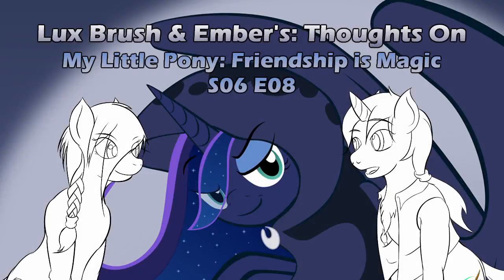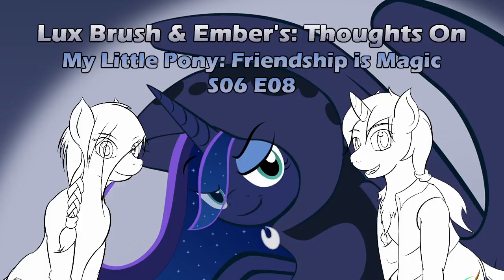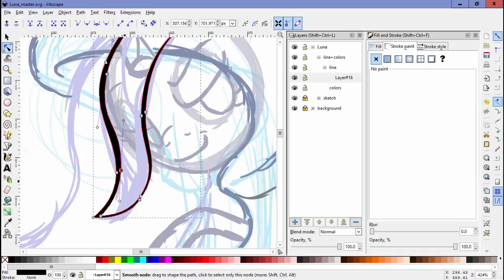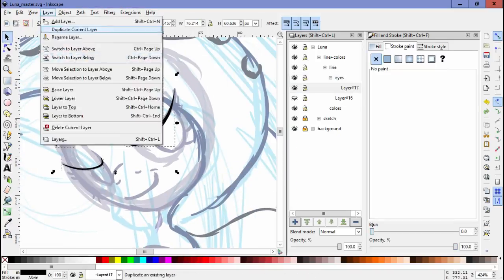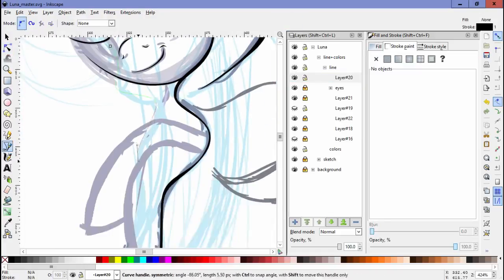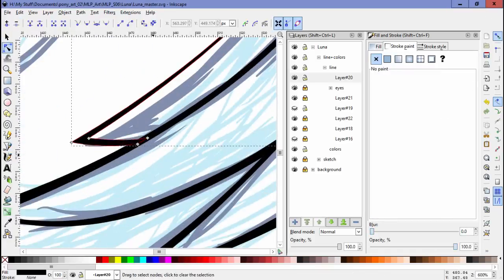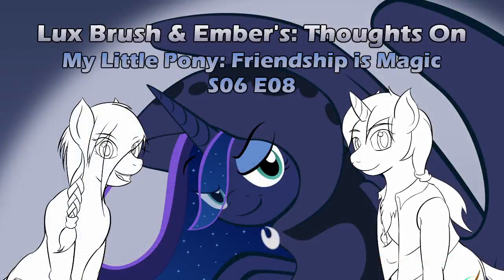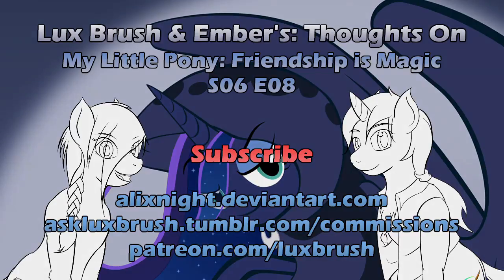Lux Brush And Ember's: Thoughts On MLP:FiM S06E08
New episode, new thoughts, and there mostly positive this time. Come on in and find out what we think of this new episode.

The drawing this time is of Luna, enjoy.